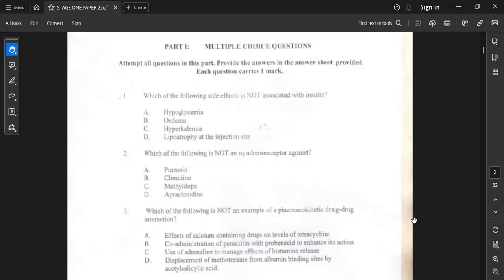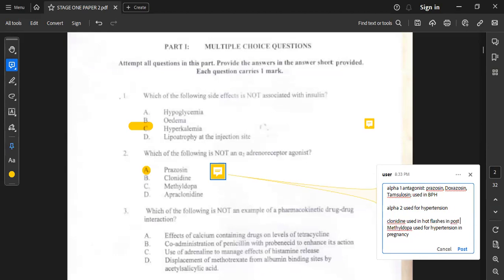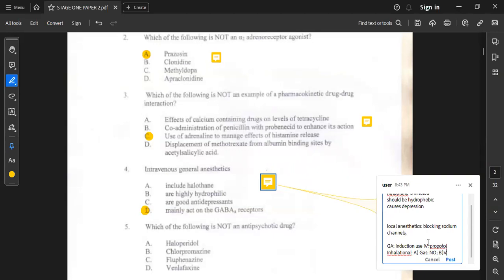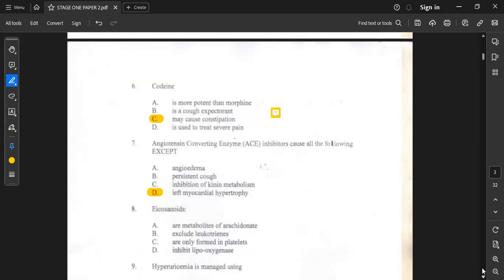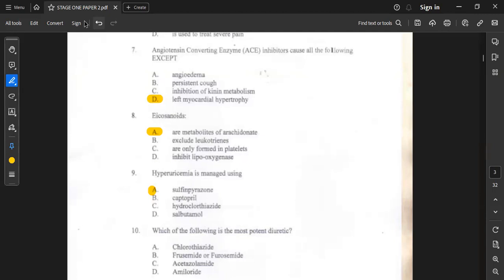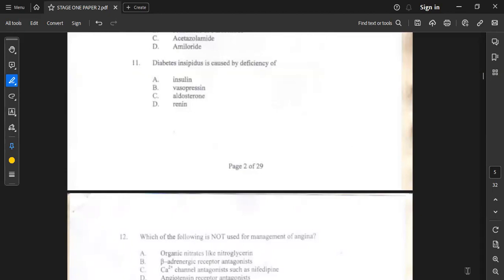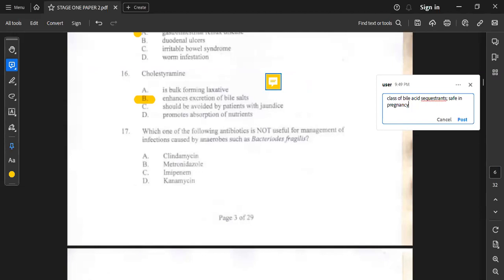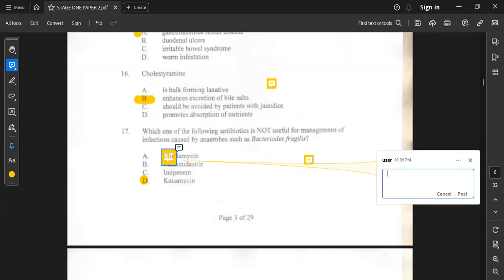PPB papers revision (19th-oct-23)